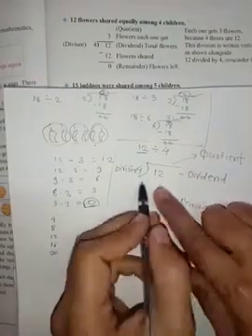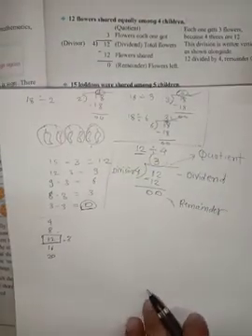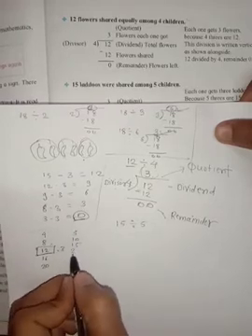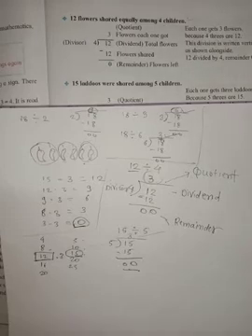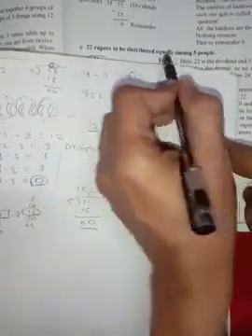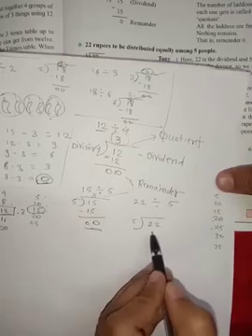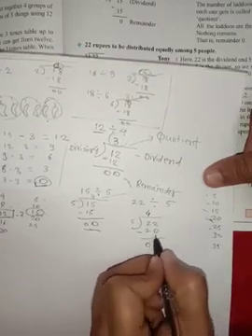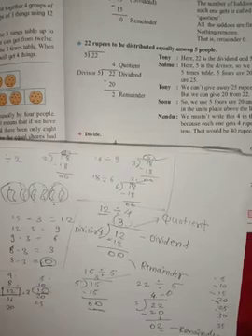Division (5) class 3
in this video we are going to study about division class 3 state board Maharashtra